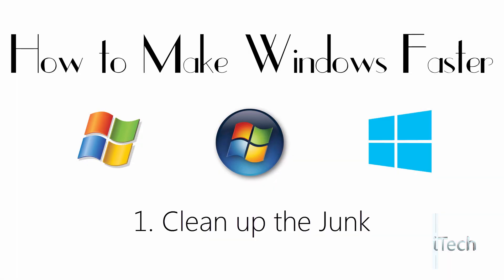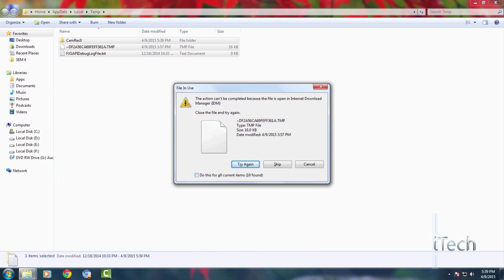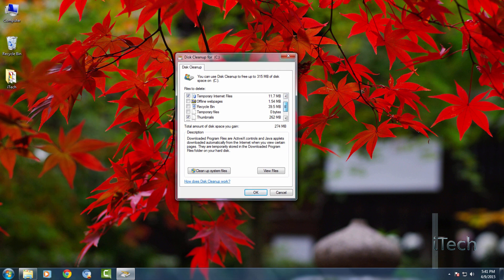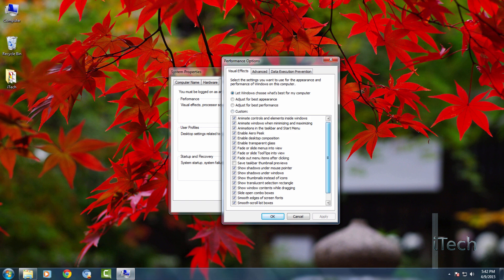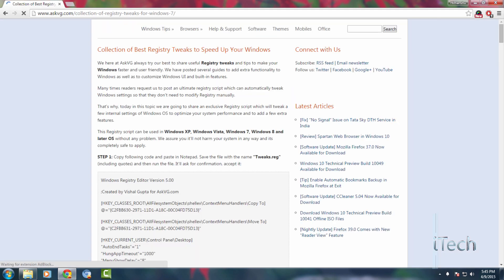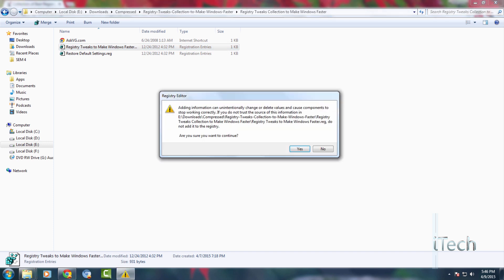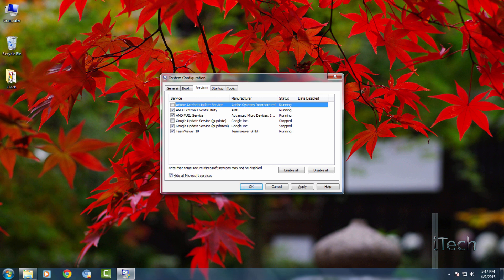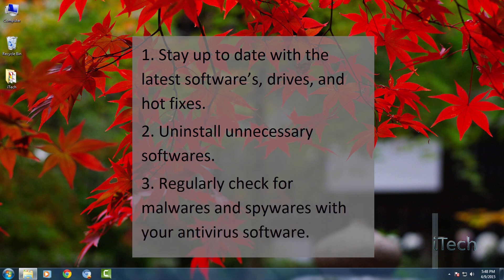How to make your Windows 7,8,10,XP, Vista PC 100% Faster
★★★ Top 5 Best Gadgets you should Buy with iPhone 6s and 6s Plus ★★★

Hey everyone in this video I'm going to show you A very quick and effective way  to Make any version of Google Chrome Faster and efficient.

#1. Delete Junk Files
A quick way to clear some hard drive space is to haul out the junk—that is, temporary files, old program setup files, cached thumbnails, and other bits of digital detritus that pile up over time.
Although most PC users don’t realize it, your computer is constantly filling itself up with junk and useless files in the background. If you install a program, browse the internet or even just use a program, very often temporary files are being created to allow the applications to function normally.
One of the common locations that gets used is the TEMP folder which becomes a bit of a junkyard where all programs that require a temporary area to do something, will put their files in there. Most of the time, these temporary files never get removed when they are no longer required, and just sit around accumulating over time. It’s not unheard of, and I have seen it myself where the TEMP folder alone is several Gigabytes in size and hasn't been emptied for several years!

#2 Disk Cleanup
If you want to reduce the number of unnecessary files on your hard disk to free up disk space and help your computer run faster, use Disk Cleanup. It removes temporary files, empties the Recycle Bin, and removes a variety of system files and other items that you no longer need.
a. Open Disk Cleanup by clicking the Start button.In the search box, type Disk Cleanup, and then, in the list of results, click Disk Cleanup.
b. In the Drives list, click the hard disk drive that you want to clean up, and then click OK.
c. In the Disk Cleanup dialog box, on the Disk Cleanup tab, select the check boxes for the file types that you want to delete, and then click OK.
d. In the message that appears, click Delete files.

#3 Disable Unnecessary Animations
Windows animations are beautiful but they are distracting and can significantly slow underpowered machines.
Type sysdm.cpl command in RUN
Now click on Settings button in Performance section. It'll open another window.
Disable all unnecessary options in Visual Effects tab, you can leave following options enabled according to your requirements:
◘Enable Aero Peek (If you want to use Aero Peek feature)
◘Enable desktop composition (If you want to use Windows Aero theme)
◘Enable transparent glass (If you want to use transparency in Windows)
◘Show thumbnails instead of icons (If you want to show thumbnails in Explorer)
◘Show window contents while dragging (If you want windows to show contents while moving them)
◘Smooth edges of screen fonts (If you want to show smooth fonts)
◘Use drop shadows for icon labels on the desktop (If you want to show shadows under desktop icon labels)
◘Use visual styles on windows and buttons (If you want to use Windows Aero or Basic theme)

#4 Play with Registry

Vishal Gupta from AskVG.com have created Ready Made Registry to make windows run faster

#5. Disable Start up Apps and Services
The more software you install on your computer, the longer it may seem to take to start up Windows. Many programs add themselves to the list of programs started when you boot your computer, and that list can get long.
a. Type msconfig command in RUN
b. Now go to Services Tab.
c. Hidethe Microsoft services
d. After the list is filtered out. Disable all the unnecessary services and apply the changes.
e. Now go to startup tab. Here you will find all the list of programs which starts automatically at boot time.
f. Disable unnecessary application. If you’re not sure about any application that you should disable it or not then write down in the comment I will help you out.

Few more things to take care of your PC

Stay up to date with the latest software’s, drives, and hot fixes. Uninstall unnecessary softwares.
Regularly check for malwares and spywares with your antivirus software.